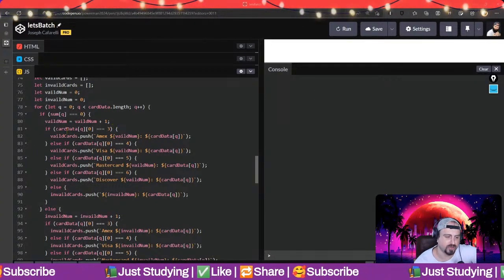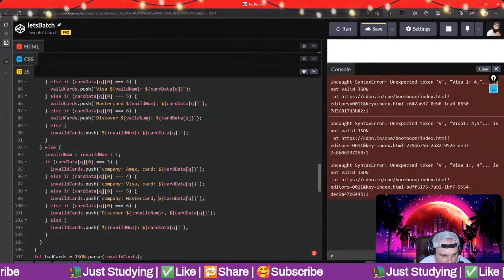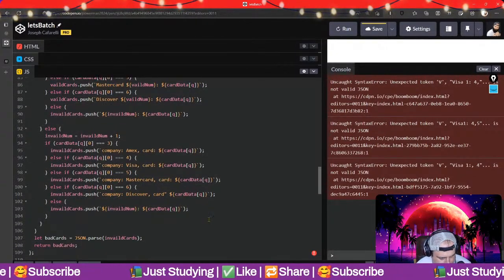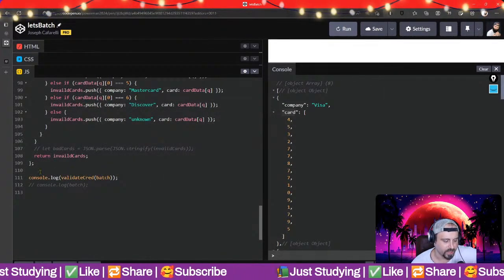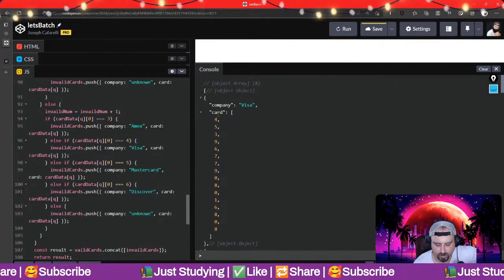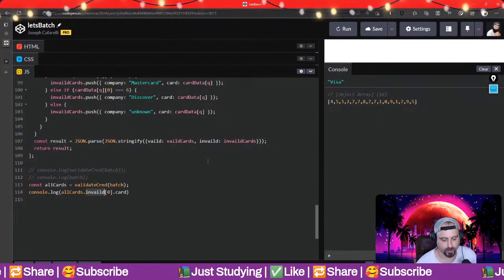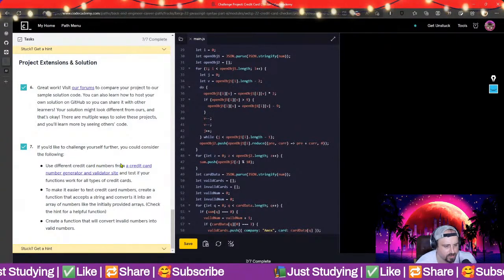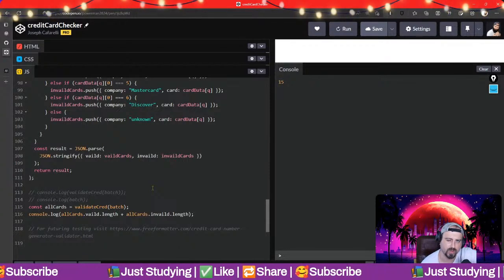Intermediate JavaScript💩 | Project: Credit Card Checker💳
Going through the Back-End developer path on Codecademy.